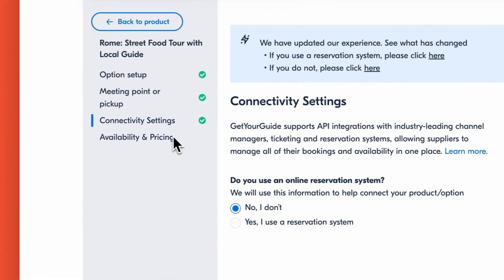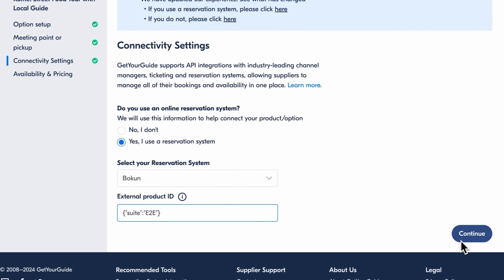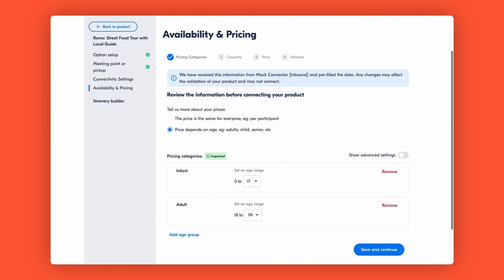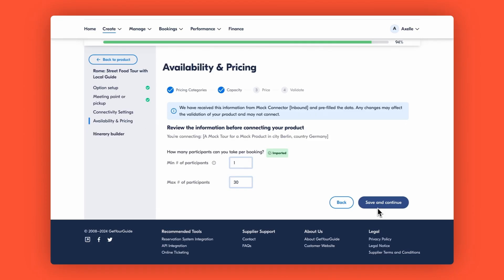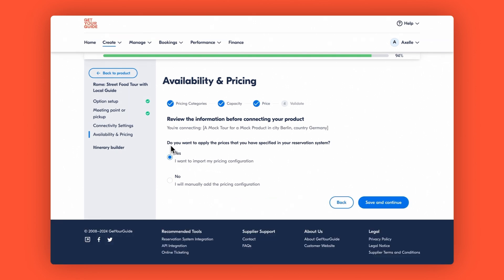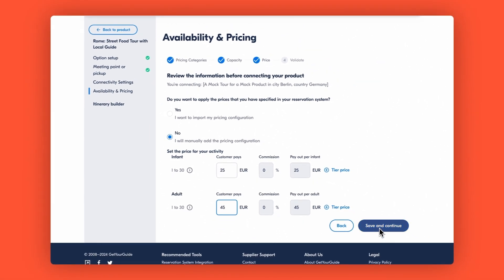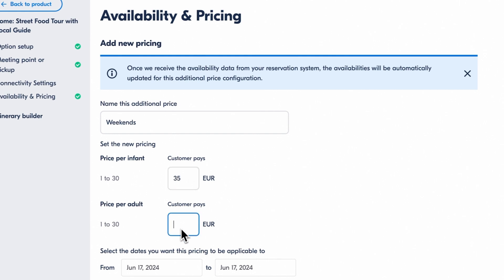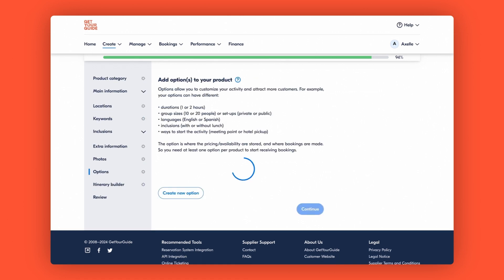Connecting Your Product to a Reservation System | Getting Started on GetYourGuide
In this video, learn how to seamlessly integrate your reservation system with GetYourGuide for effortless booking management.